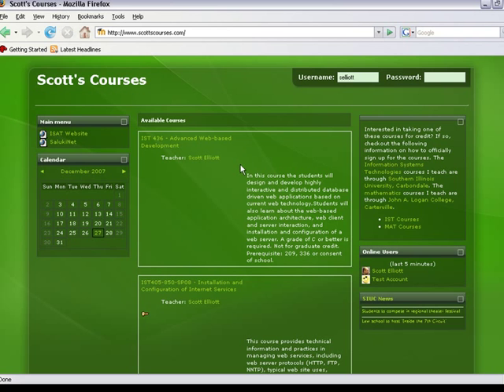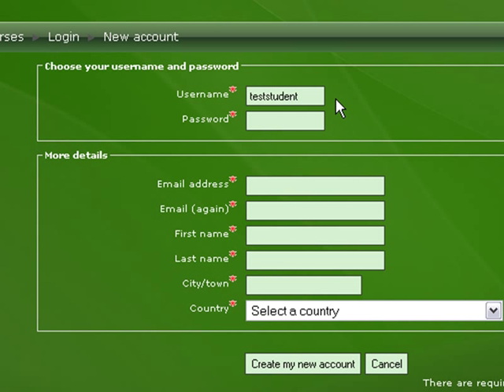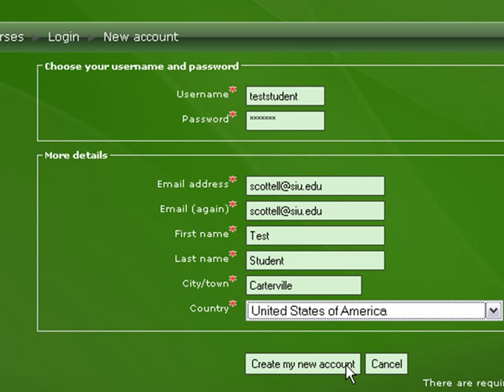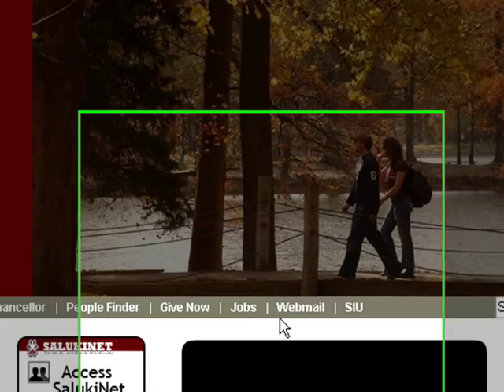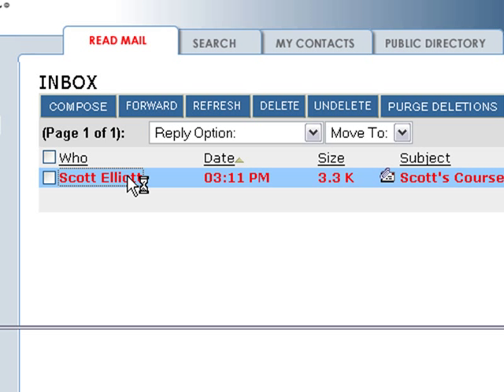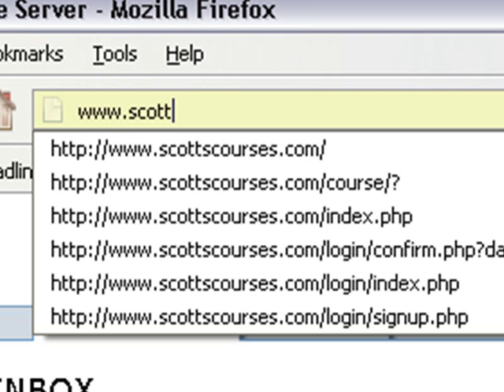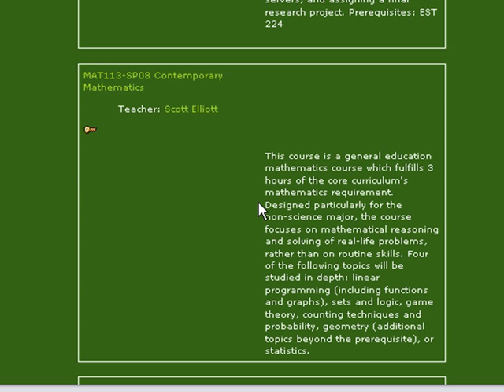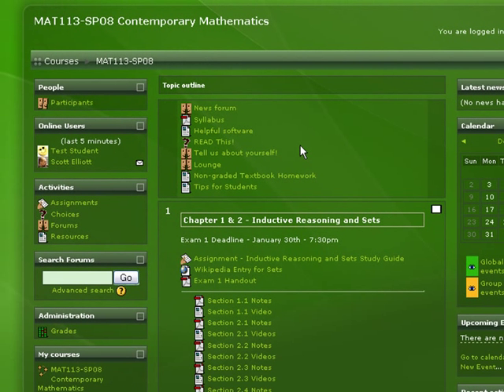Creating a Moodle Account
A clip of how to create an account on my Moodle server